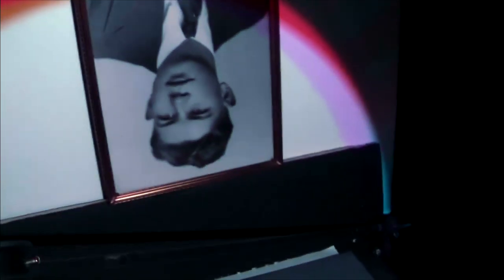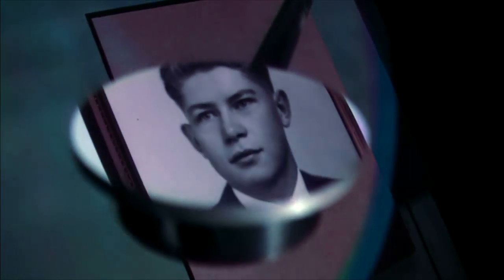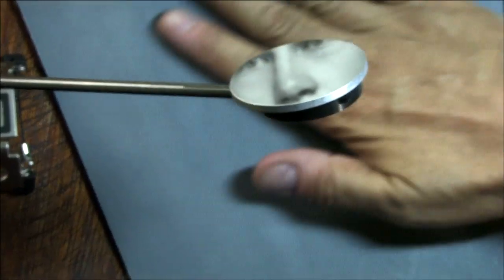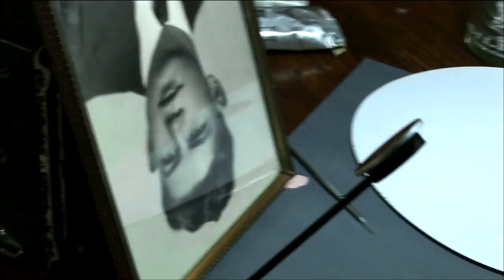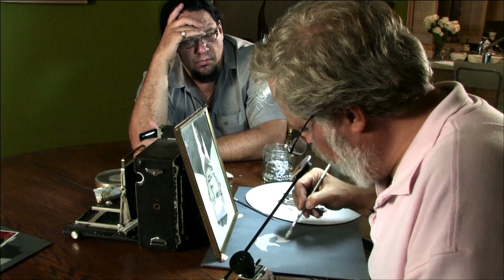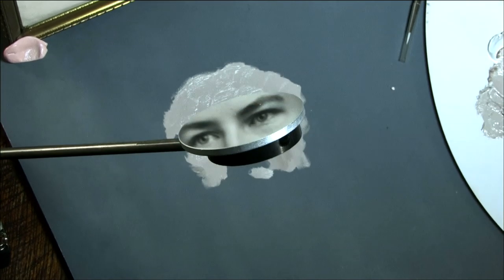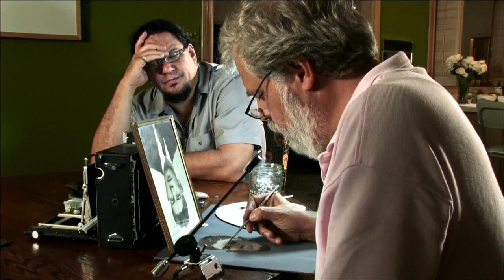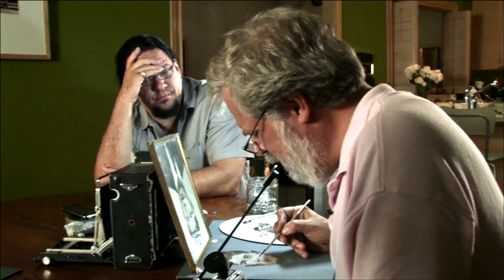Tim's Vermeer - Clip: Tim Paints His Father-In- Law - At Cinemas January 17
Renowned illusionists and professional debunkers Penn & Teller unite for this documentary investigation into the mysterious methods of Dutch Master Johannes Vermeer, whose photo-realistic paintings predated the invention of the camera by 150 years. In Tim's Vermeer, they document the obsession of their friend Tim Jenison, a successful inventor of computer graphics equipment, who sets out to prove a theory. Tim's mission: to paint with his own hands a replica of Vermeer's The Music Lesson.